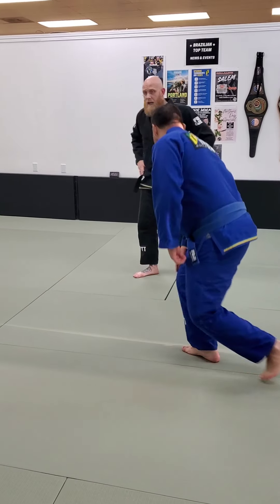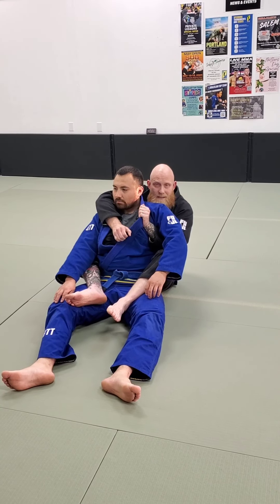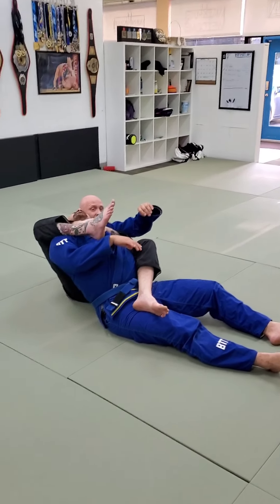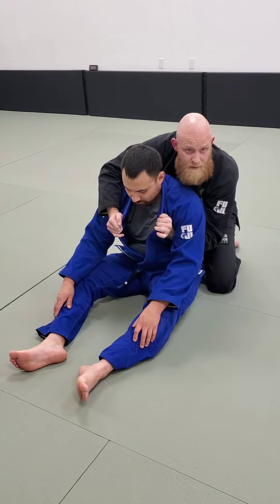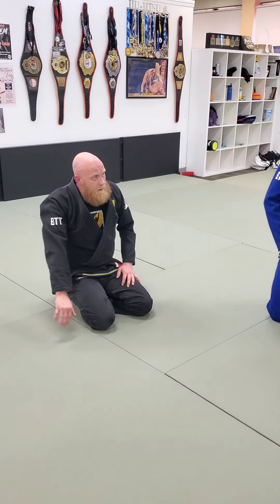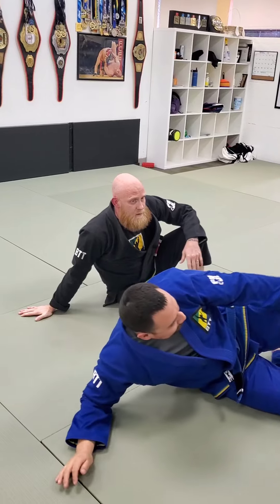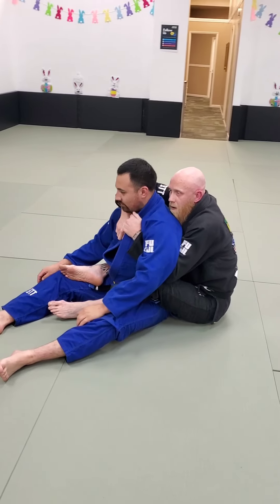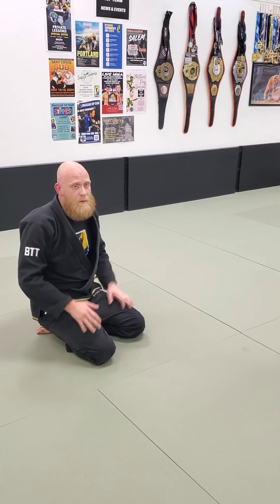Collar Chokes from Back Control: Neck-tie, Reverse Ezekiel, Bow and Arrow, Coat Hanger